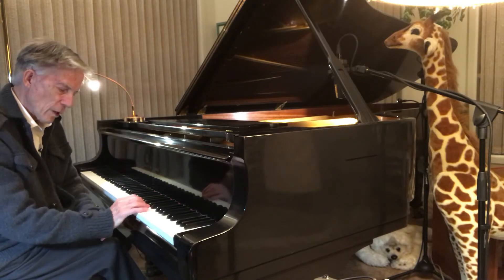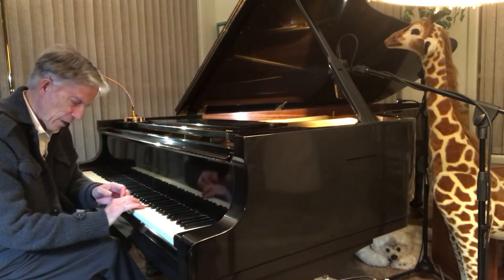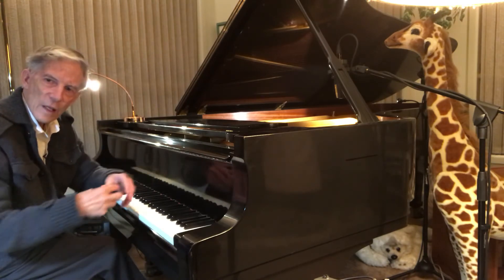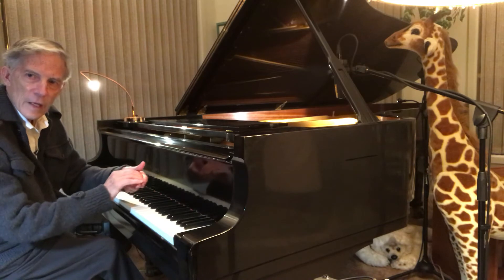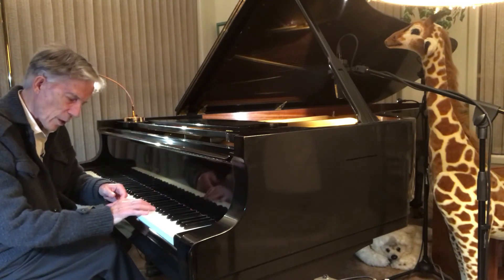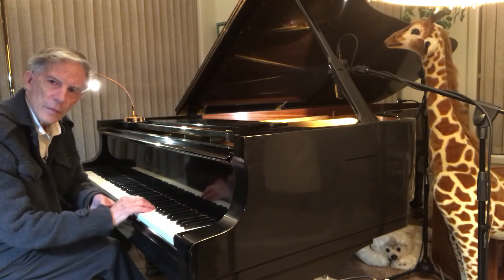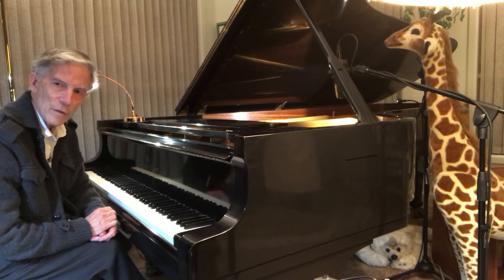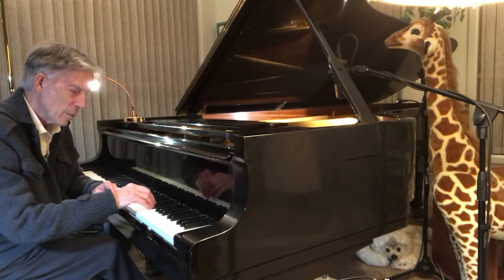Video tutorial #11 Sieveking piano technique ANALOGY Balance full weight on finger tip. Brian King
I wanted to share with you this important ANALOGY I thought of  to help to clarify for you a most important element of the Sieveking ‘Dead Weight Method’    that of   What it means to  BALANCE  the FULL weight of your  arm on the tip of your finger.  I do hope that it helps you.  It is basically physics!
Brian King